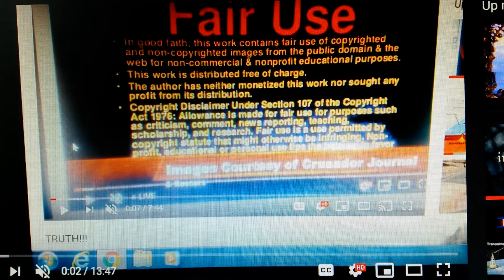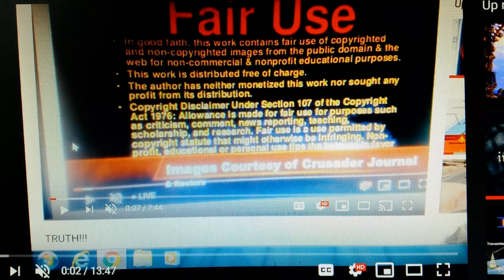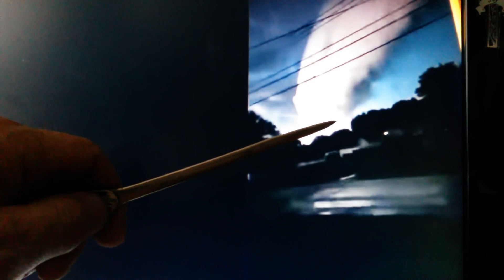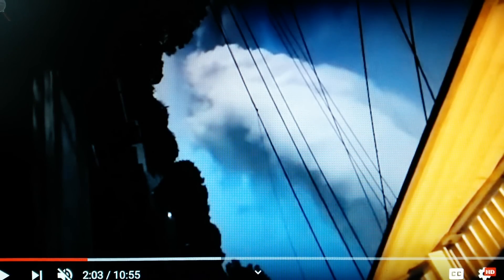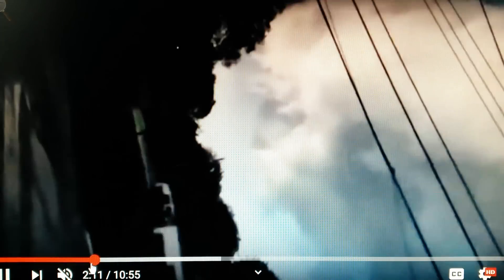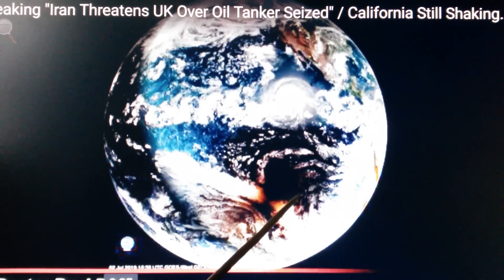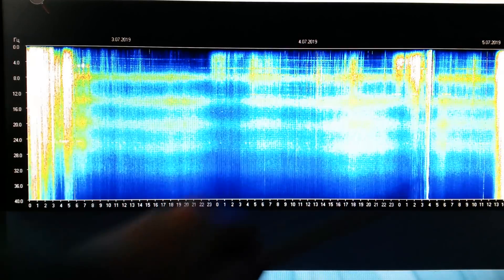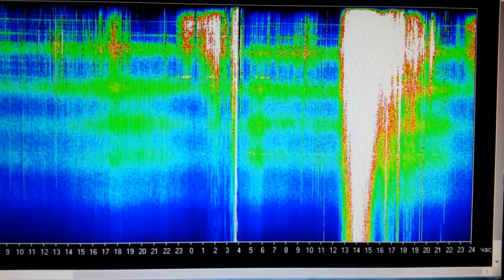STELLAR INTERACTION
VIDEO OF STELLAR CORE INTERACTION WITH THE ATMOSPHERE